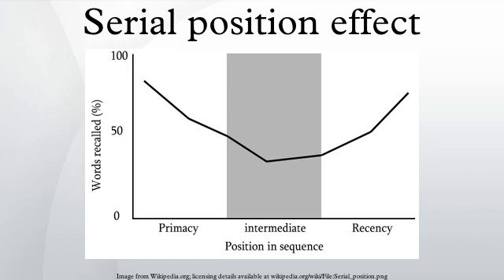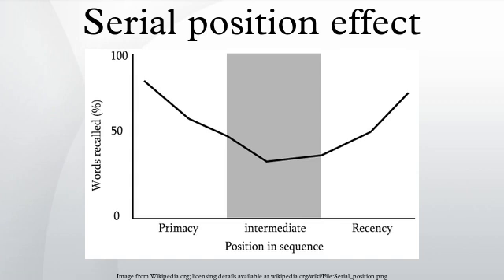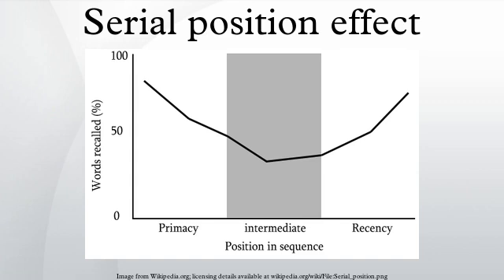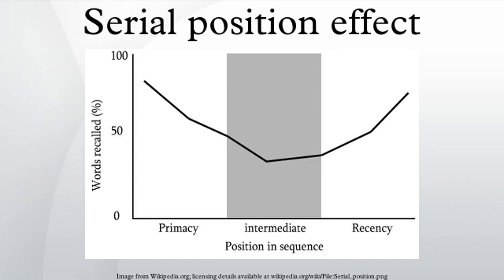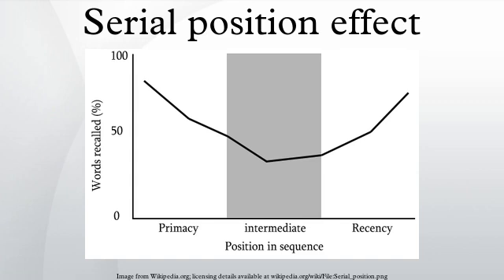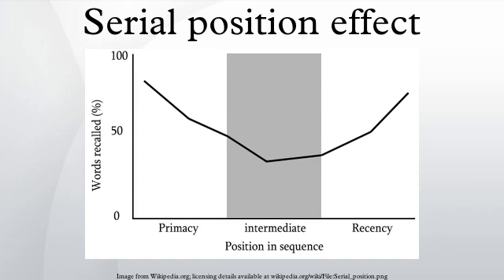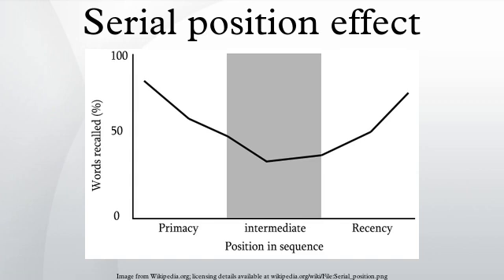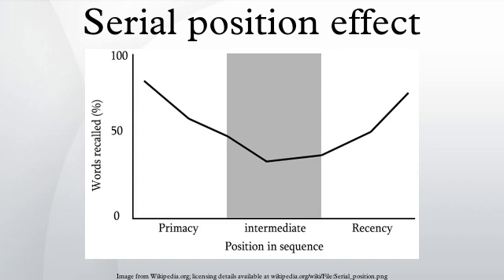Serial position effect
Serial position effect is the tendency of a person to recall the first and last items in a series best, and the middle items worst. The term was coined by Hermann Ebbinghaus through studies he performed on himself, and refers to the finding that recall accuracy varies as a function of an item's position within a study list. When asked to recall a list of items in any order, people tend to begin recall with the end of the list, recalling those items best. Among earlier list items, the first few items are recalled more frequently than the middle items.
One suggested reason for the primacy effect is that the initial items presented are most effectively stored in long-term memory because of the greater amount of processing devoted to them. The primacy effect is reduced when items are presented quickly and is enhanced when presented slowly. Longer presentation lists have been found to reduce the primacy effect.